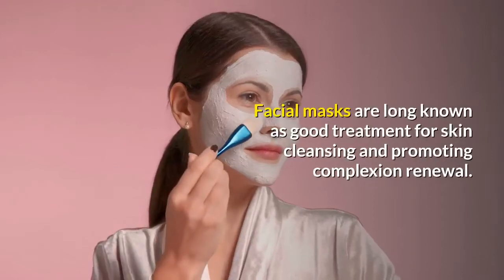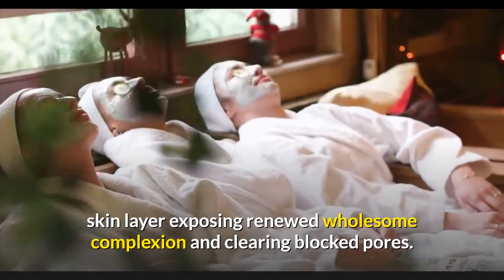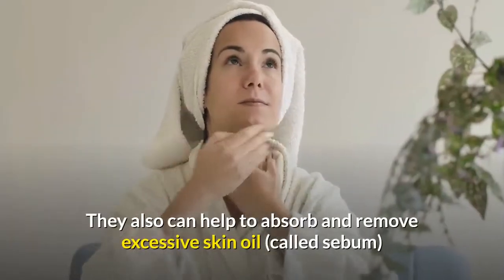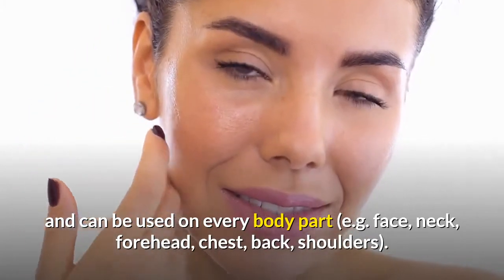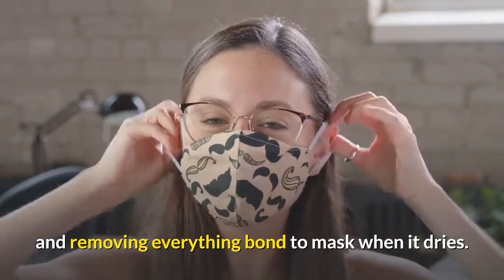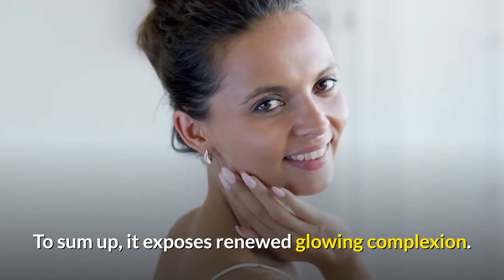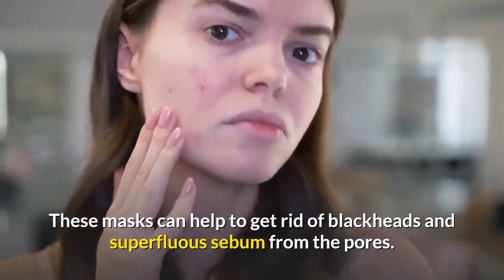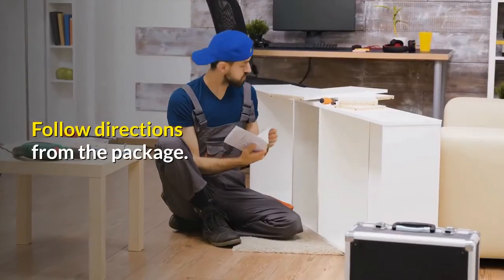Peel-Off Masks to Clear the Skin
Facial masks are long known as good treatment for skin cleansing and promoting complexion renewal. Peel-off mask is one of the most common masks. It can be eliminated in one piece when it dries up. These masks completely remove dead cells on the upper skin layer exposing renewed wholesome complexion and clearing blocked pores. They also can help to absorb and remove excessive skin oil (called sebum) making skin more healthy and beautiful.

There are Gel based, Latex and Wax masks. All of them cleanse deeply, exfoliate and often contain essential oils. They suit every skin type and can be used on every body part (e.g. face, neck, forehead, chest, back, shoulders).

Peel-off mask in action: Homemade and commercial facial masks are of the same efficiency. You should put the mask on while it's liquid, wait for it to dry and peel it off afterwards. They work by tying dead epithelium cells, dirt and oil together and removing everything bond to mask when it dries.

Peel-off masks have the capability to unblock the pores. They attract accumulated sebum strongly. You should put wet towel on your face for 15 minutes before the mask to enhance this effect. To sum up, it exposes renewed glowing complexion. These masks can help to get rid of blackheads and superfluous sebum from the pores. Peel-off masks tighten pores and impede blackheads as well.

Application instructions: You should apply the mask weekly to eliminate blackheads. Wet your face in advance and put the mask on your skin skipping areas around the eyes. Follow directions from the package.